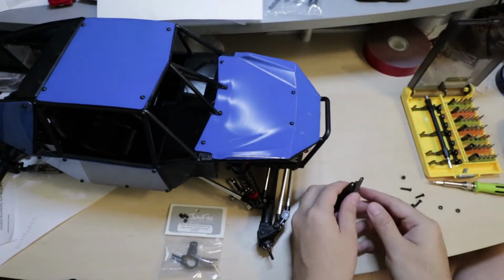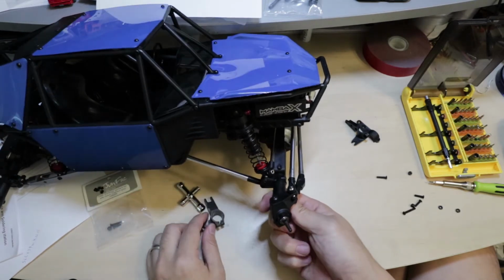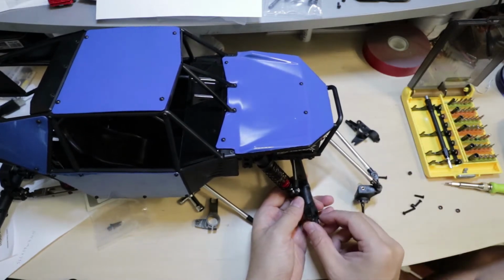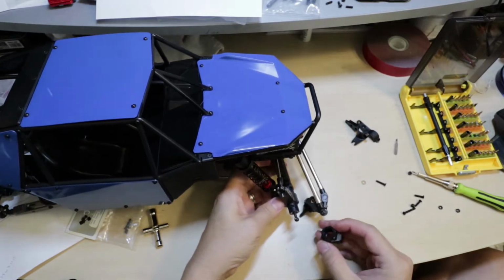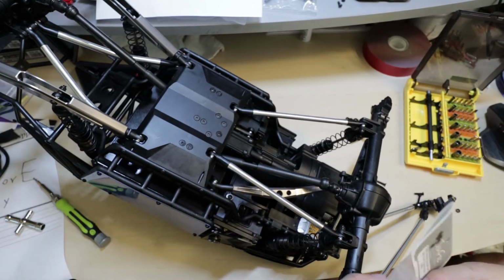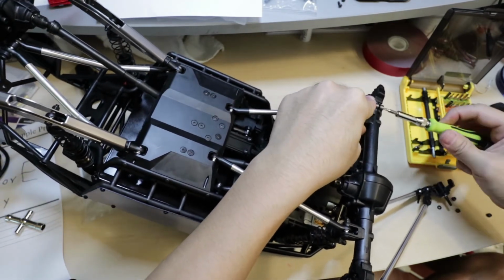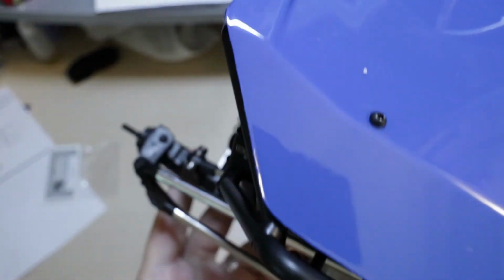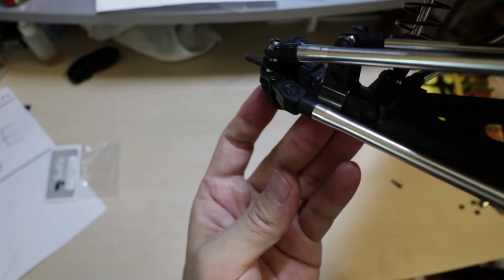GMADE GOM GR01 Rock Buggy - Upgrade Series - Aluminum Panhard Bar Axle Mount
The stock Panhard link axle mount is fragile and will break if you overtighten the screw.  I broke mine, so I've upgraded to the aluminum mount.

The upgrade part is:
JunFac GA60 Aluminum Panhard Bar Axle Mount (Titanium Gray) J30009 (available on eBay)

In this Video:

Build Details:

Kit:

GMADE GOM GR01 Rock Buggy Kit (Amain) (eBay)

Parts:

GMADE GOM Sway bar set (Titanium gray) GM30115 (available on eBay)
GMADE GR01 Aluminum rear shock brace (Titanium gray) GM30080 (available on eBay)
GMADE GR01 Aluminum slipper plate GM30073 (available on eBay)
GMADE GA60 Brass steering knuckle bushing (4) GM30076 (available on eBay)
GMADE GR01 Machined M4 99mm Upper Link (Titanium gray) GM30105 (available on eBay)
GMADE GR01 Aluminum trailing arm (Titanium gray) GM30107 (available on eBay)
GMADE GR01 Aluminum HI/LO Shift Fork GM30087 (available on eBay)
GMADE GA60 CVA kit GM30062 (available on eBay)
JunFac Hardened Universal Shaft for GMADE GOM Rock Buggy J90036 (available on eBay)
GMADE Aluminum Shock Upper Ball 8x8.5mm Red GM0020095 (available on eBay)
Vanquish 25T Aluminum Servo Horn (available on eBay)
Pro-Line 2.2 Single Stage Rock Crawling Foam (for use with stock GMADE MT-2202 Tires) (Amain) (eBay)
Pro-Line 2.2 Dual Stage Closed Cell Crawl Foam (for use with Pro-Line Hyrax 2.2 Tires) (Amain) (eBay)
Pro-Line 2.2 Hyrax G8 Tires (Amain)

Electronics:

Brushless - SkyRC Ares Pro 540 Modified 8.5T (4100Kv)
Castle Creations Mamba X (Amain) (eBay)
FlySky FS-R6B 6ch Receiver
FlySky GT3C Transmitter
Savox SC-1283SG Servo - (for steering) (Amain) (eBay)
Savox SC-0254MG Servo - (for shifting) (Amain) (eBay)

Tools/Materials:

Versachem Brake Caliper Grease
Noleen SF3 Grease (available on eBay)
Permatex Anti Seize Lubricant (ebay)
Associated 1656 FT 1/4 in Driver Handle (Amain)
Tamiya Side Cutter (Amain)
DEWALT DCF610S2R 12V MAX Cordless Lithium-Ion 1/4 in. Hex Chuck Screwdriver Kit
MIP Metric Speed Tip Set MIP9512 (Amain)
Bob Smith Industries Blue Thread Locker (Amain)
ProTek RC Shock Pliers (available on eBay) (Amain)
Duratrax Shock stand (Amain)
Hakko FX-888D Soldering Station
IWISS Crimping Tool
Universal Servo Cable Wire Connector Crimp Pin Kit
E6000 Adhesive